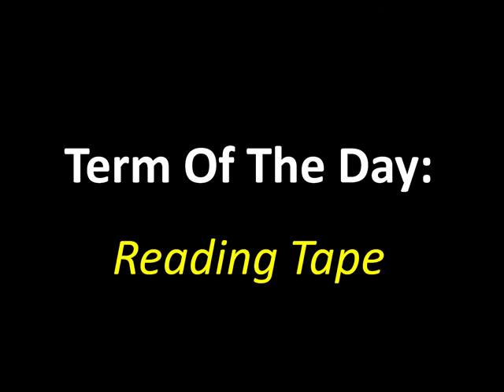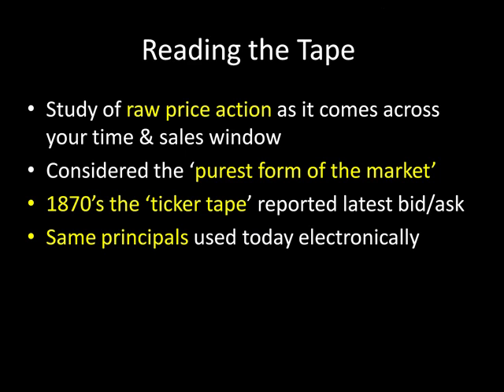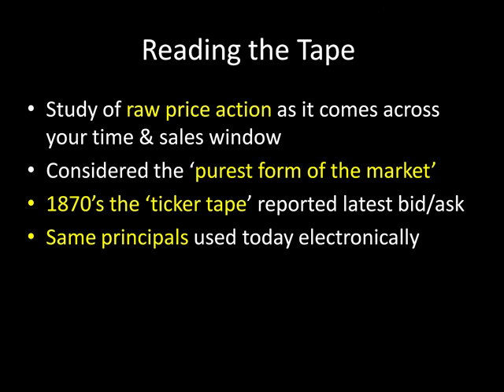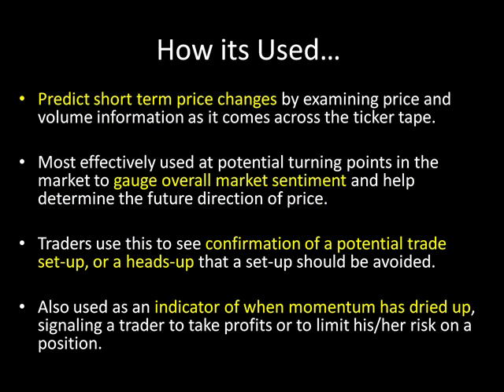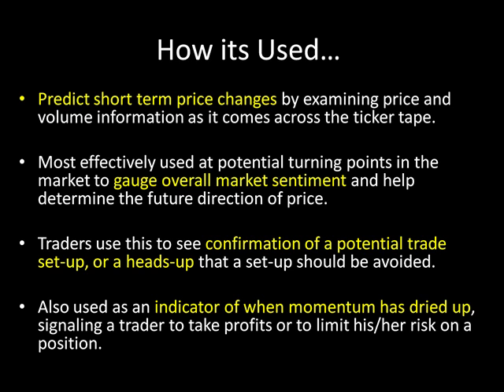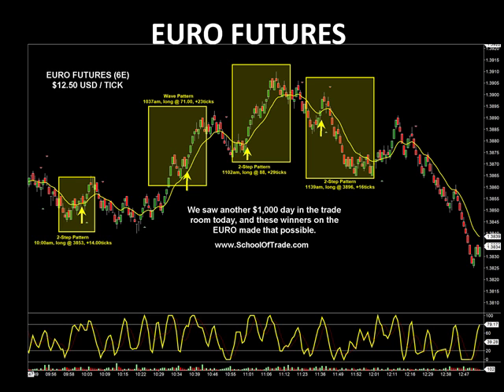TAPE READING LESSON, ANOTHER $1,000 DAY IN THE TRADE ROOM ON 3 CONTRACTS, EURO FUTURES